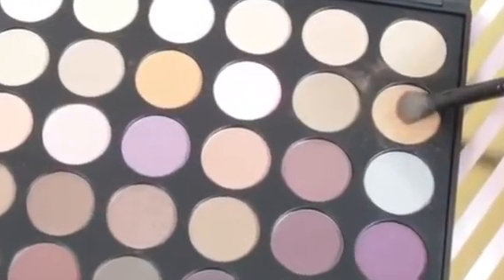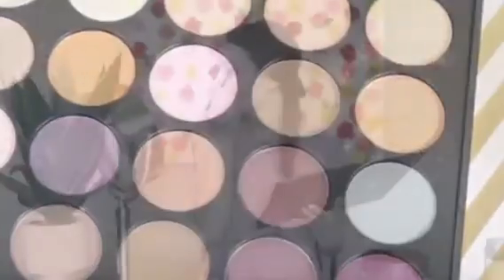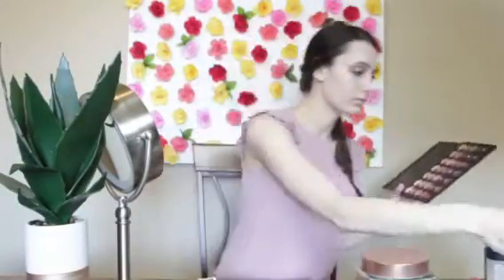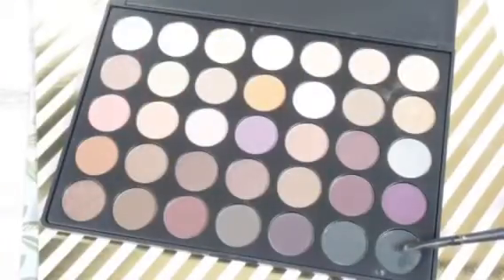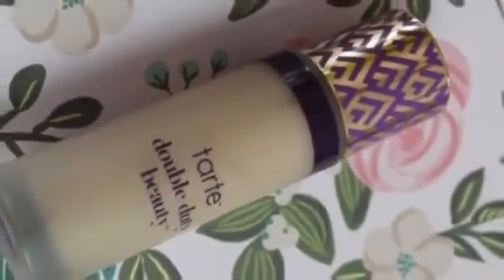Bronzed Summer Make Up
Enjoy this, easy to recreate, Bronzer inspired glowy make up look!

PRODUCTS:
Mario Badescu Facial Spray
Wet N Wild Photo Focus Dewy Face Primer
It Cosmetics Bye Bye Under Eye
Morphe - Warm it Up Pallet
Kiss So Natural Lashes (Shy KFLM01)
L'Oreal Voluminous Lash Paradise
Matte Tarte Shape Tape Foundation
Ulta Full Coverage Concealer
Anastasia Beverly Hills "Moonstone" Highlight
Milani Easy Brow Mechanical Pencil
Maybelline Superstay Matte Ink - Seductress Liquid Lip
Mac Fix + Prep and Prime